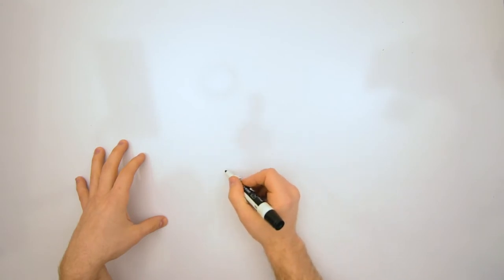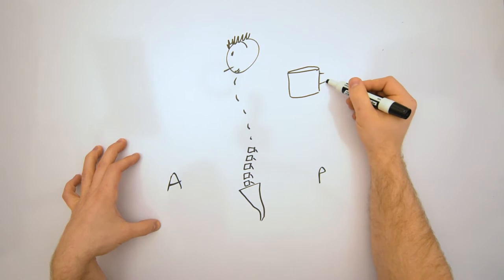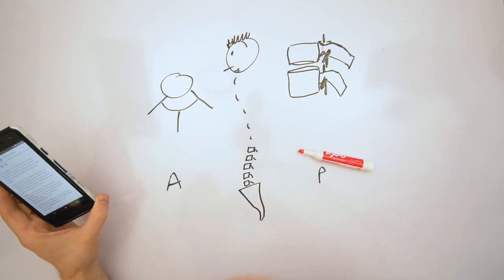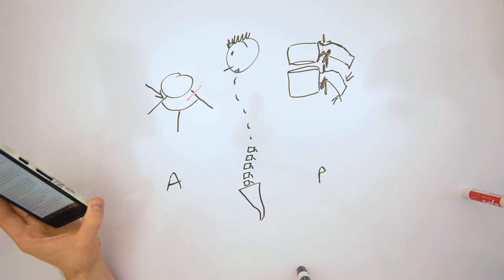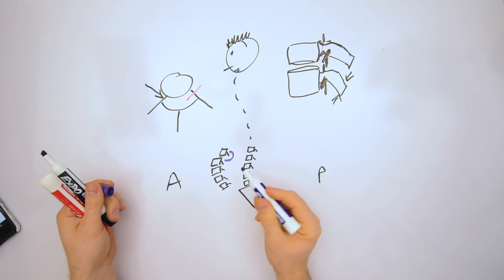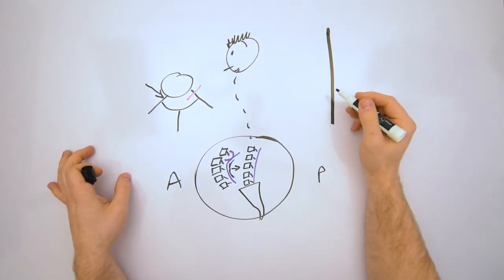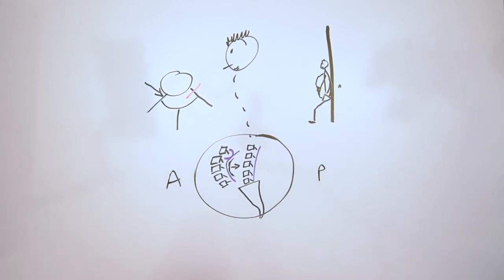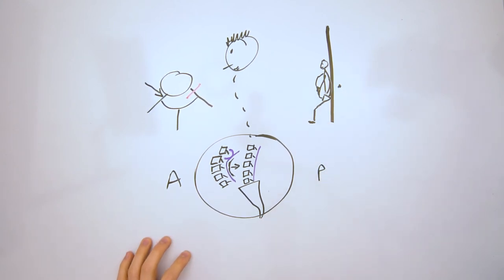Tips for Working with Spondylolysis and Spondylolisthesis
Spondylolysis and spondylolisthesis are particularly challenging back problems to coach around. Here's a little story about a client of mine and what we're doing to help address his spondylolisthesis.